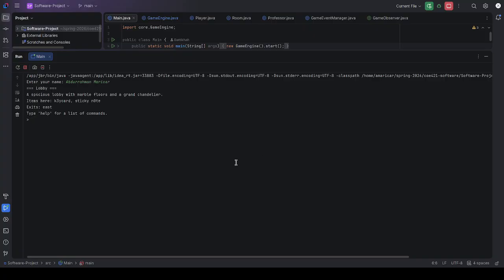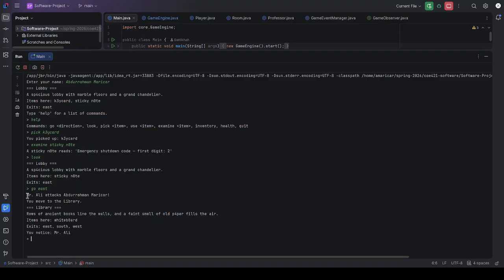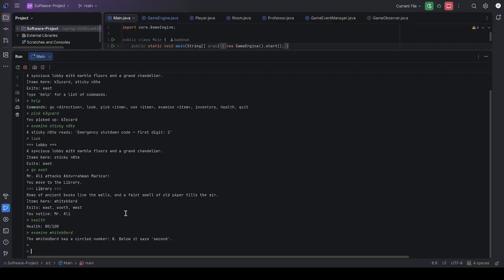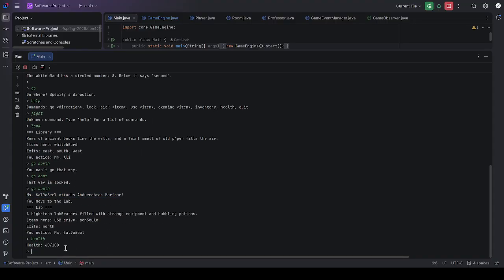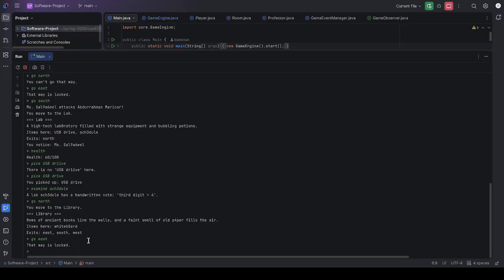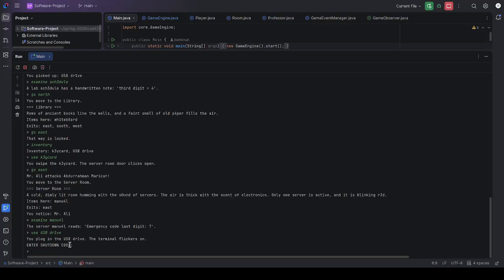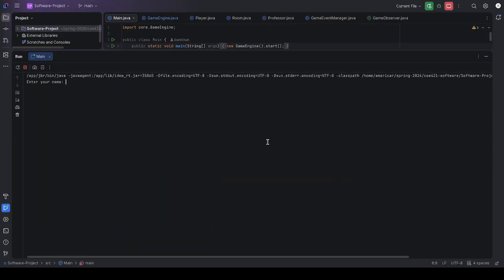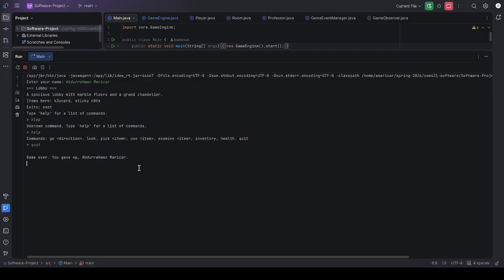COE 421L Software Project: Escape the Artificial University of Sciences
This is the project demo for COE 421L project